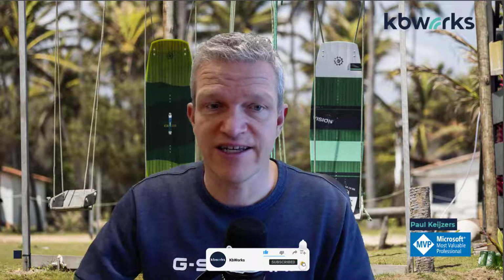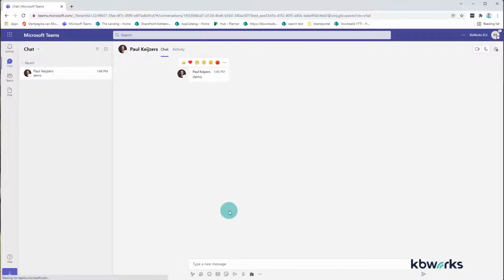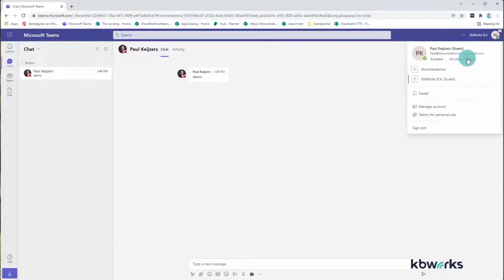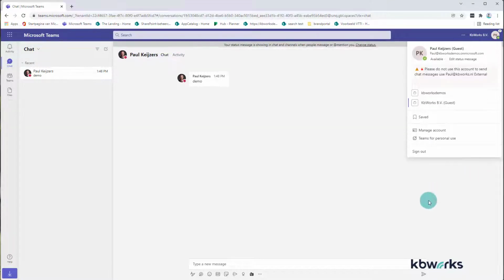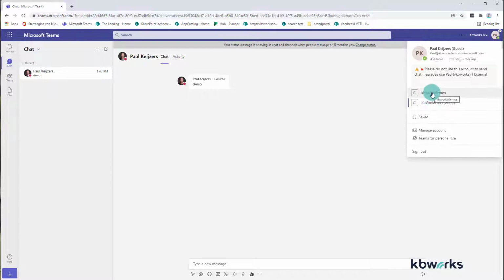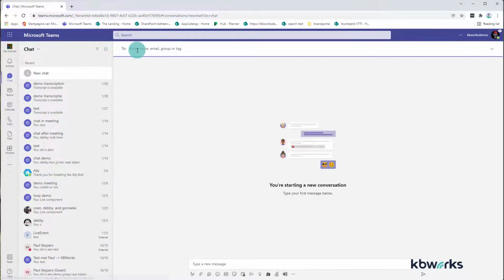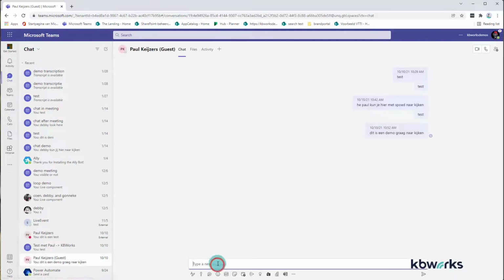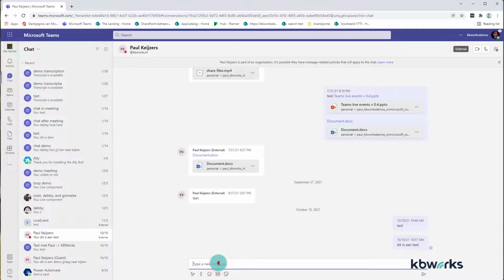Why are my messages never answered in MicrosoftTeams when sending outside of my company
How to send messages correctly when you use multiple office 365 environments. When you work with multiple Office 365 accounts you may notice that message not always arrive.

This is a known but in this video I will explain how to overcome that message have not bean read by you or other people.

0:00 start
0:19 Demo how this works
2:41 Summary